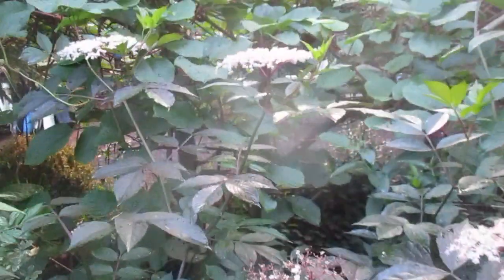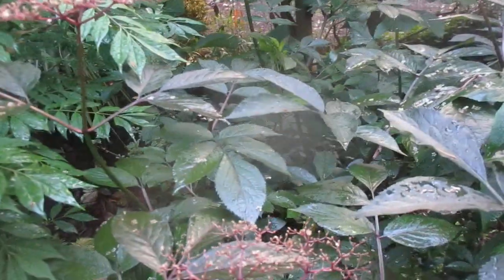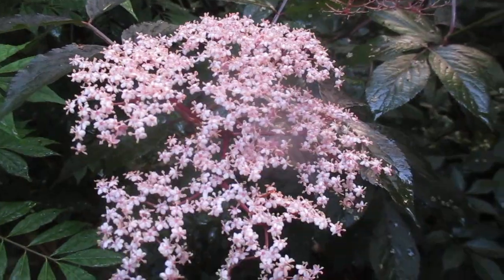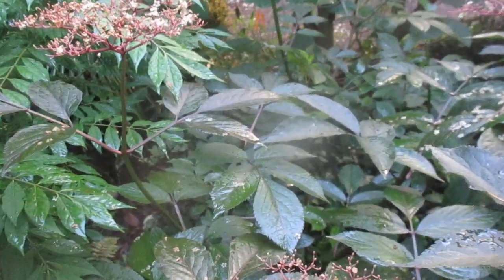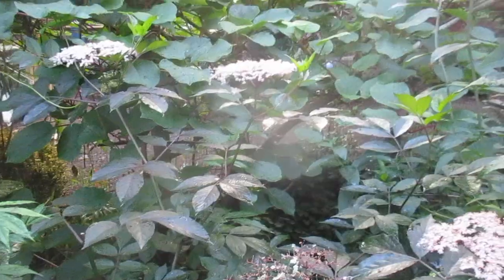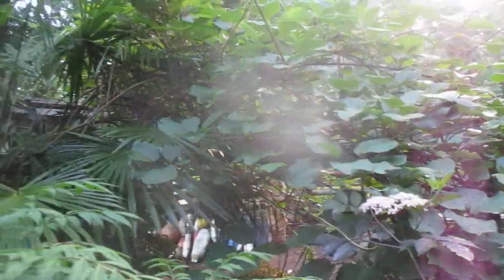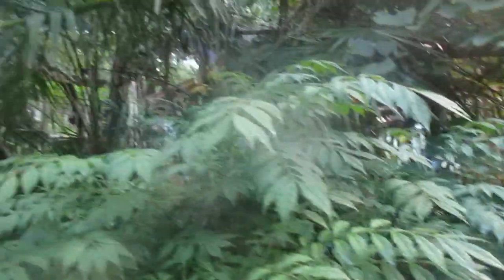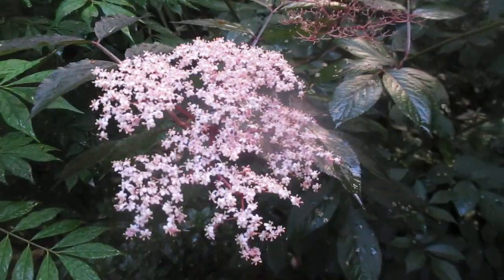Amazing Elderberry in bloom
Dark leaf Elderberry in bloom